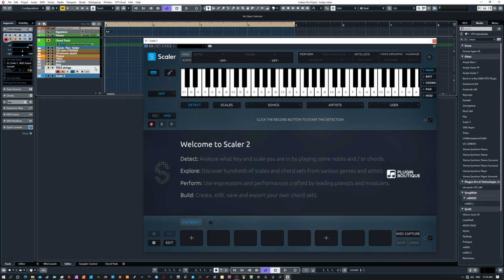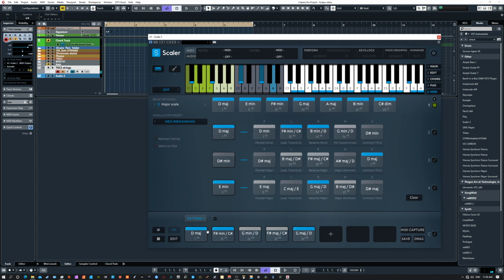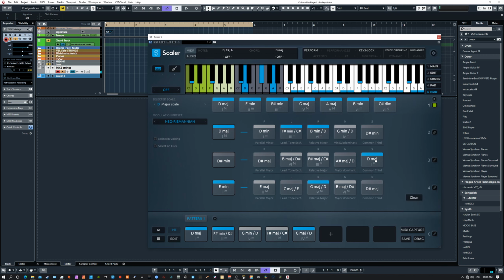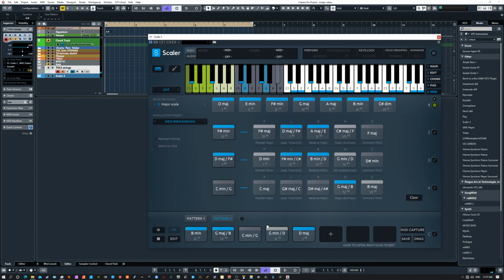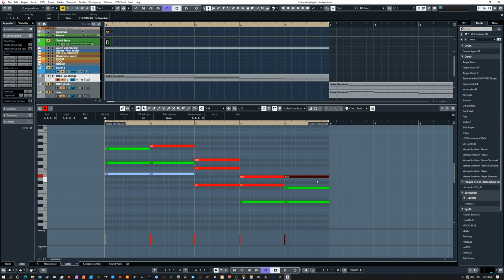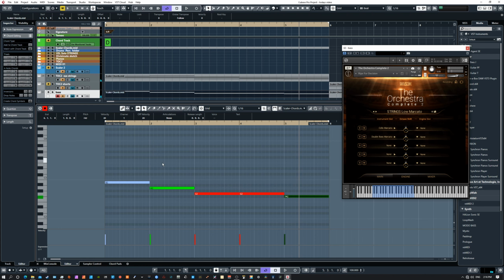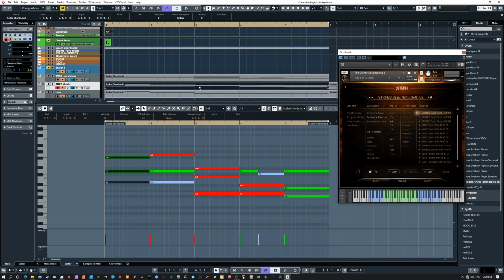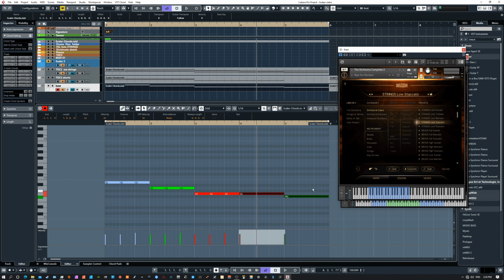Writing with Scaler and TOC2, idea 1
A series of videos creating a motif or musical idea fast and easy using scaler and The Orchestra Complete 2.